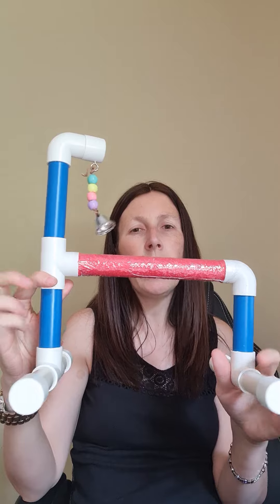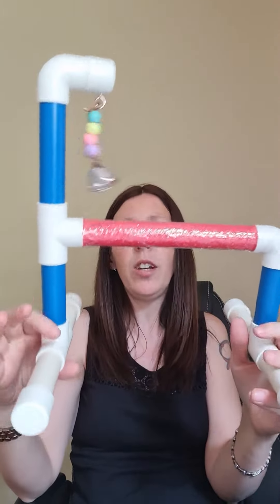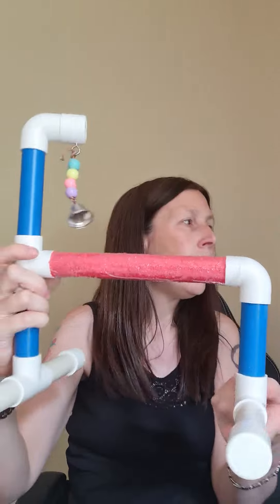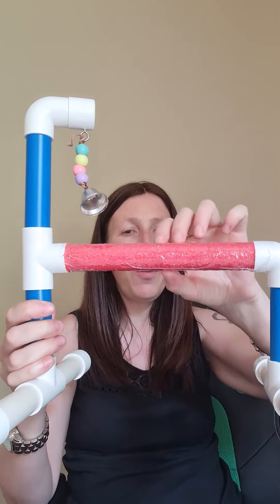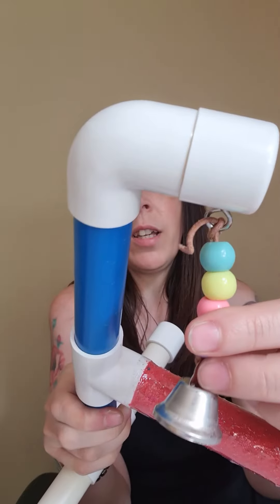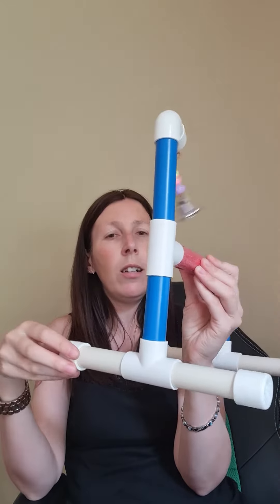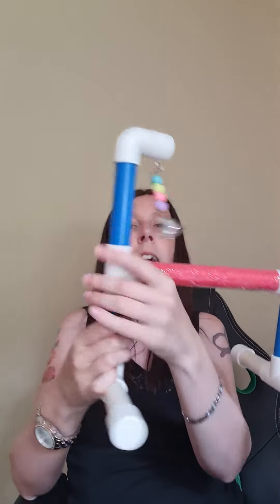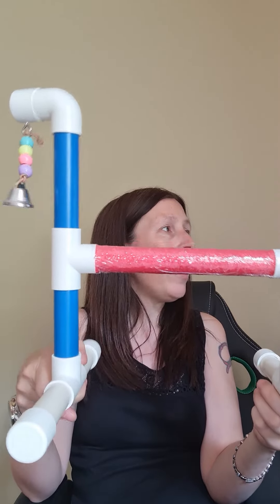play all day small bird stand
Suitable for Cockatiels, Caiques, Conures, Senegals, Parakeets, some African Greys, Galahs
Size approx 27 wide  x 16cm high to the perch and 31cm high to the very top x 25cm wide legs.

The perch area in red on the picture is approx 3cm diameter.

Small toy attached can easily be removed and replaced.